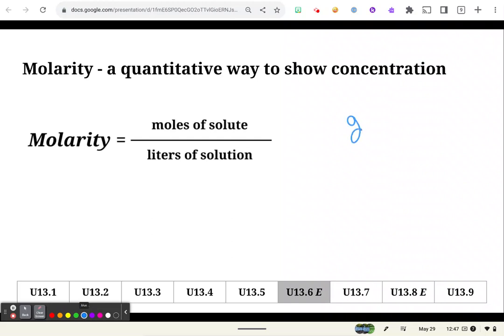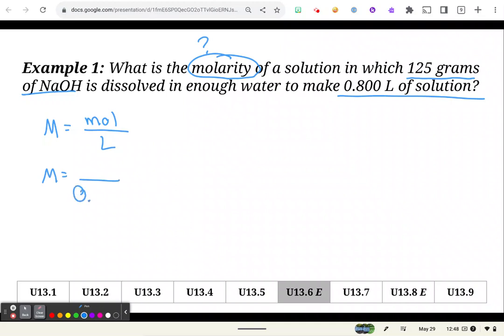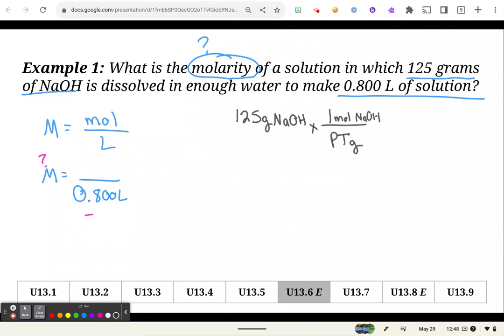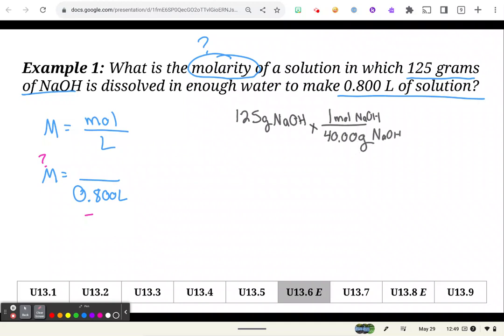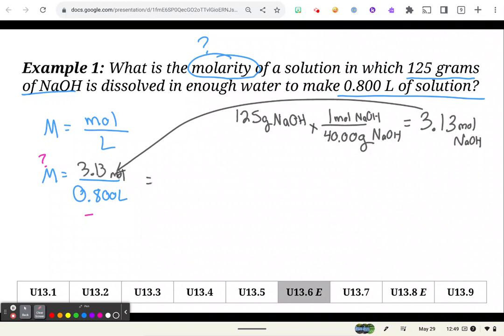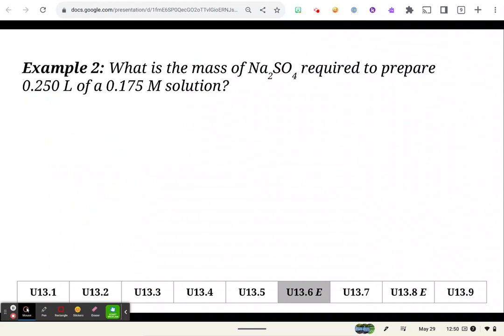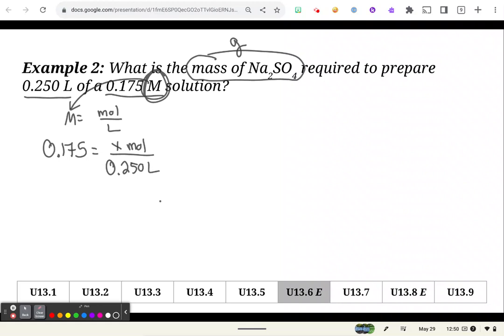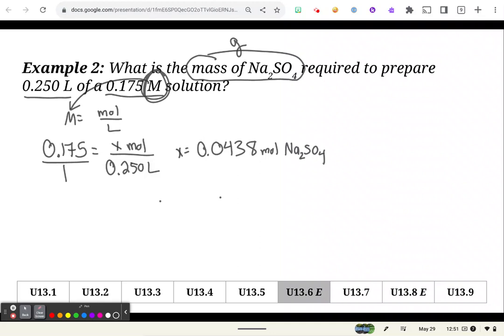Molarity Eqn review